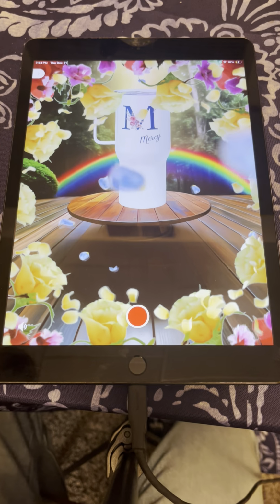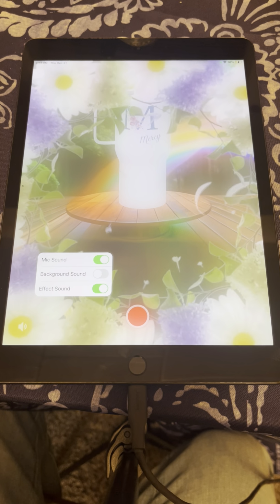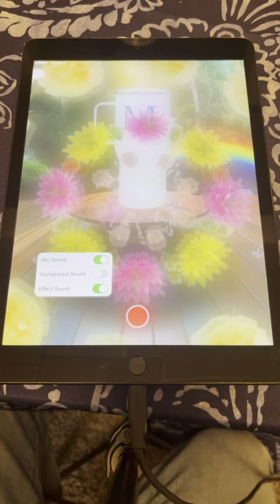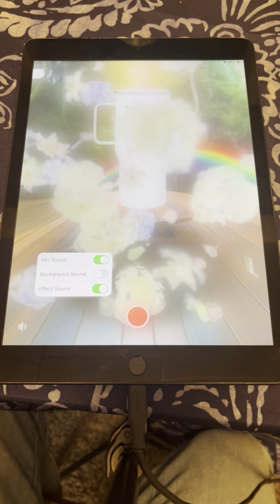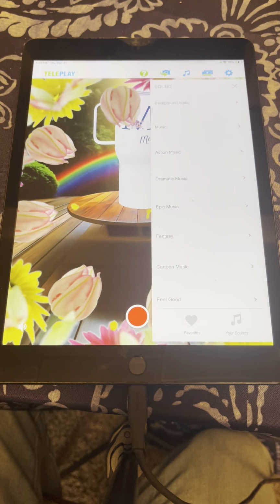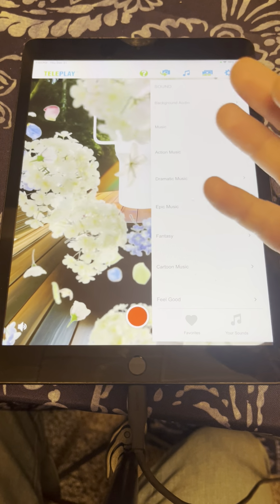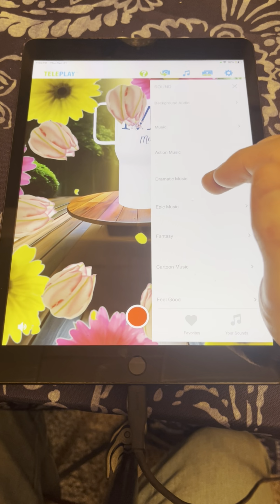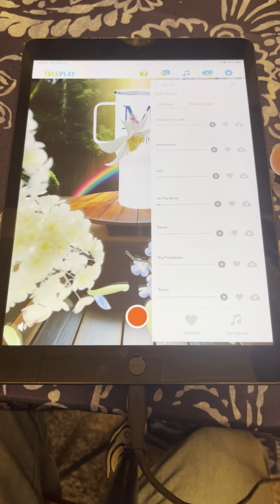How to use sound controls in PicPulse iOS